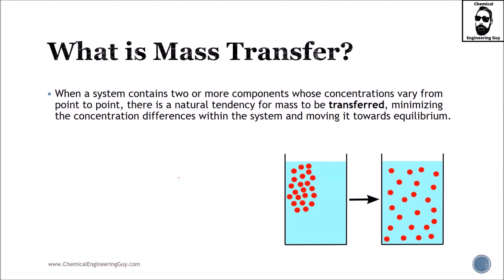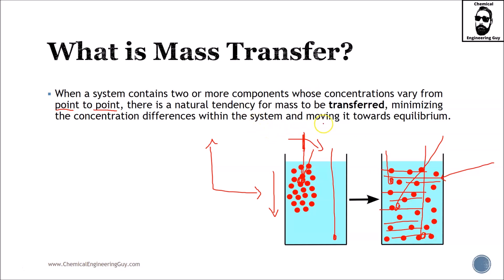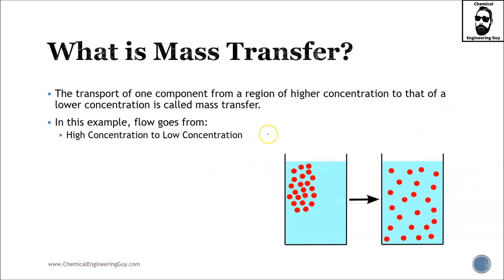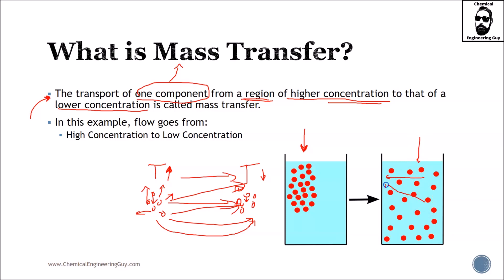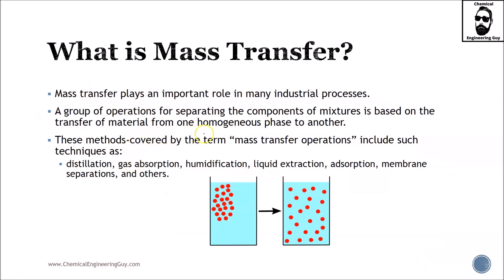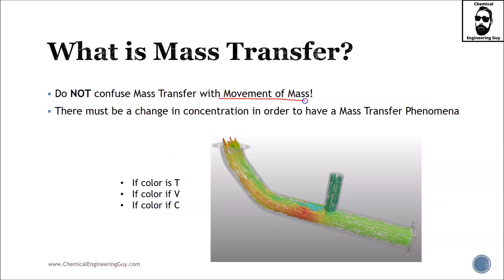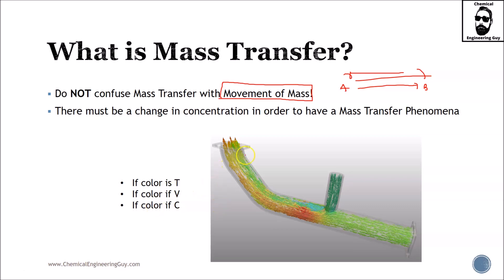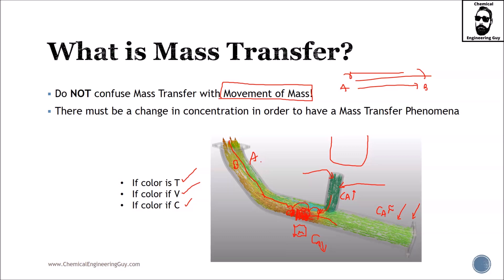What is Mass Transfer? (Lec112)